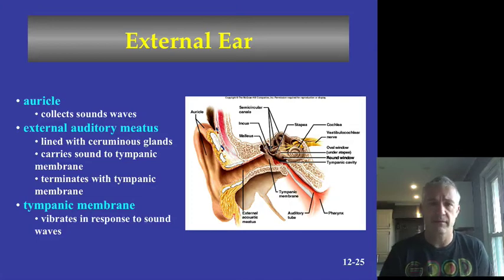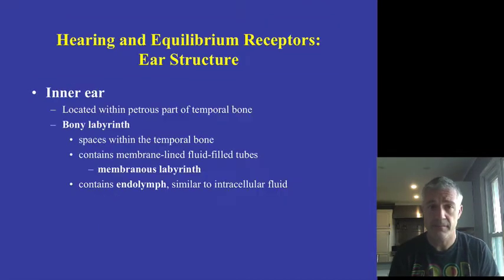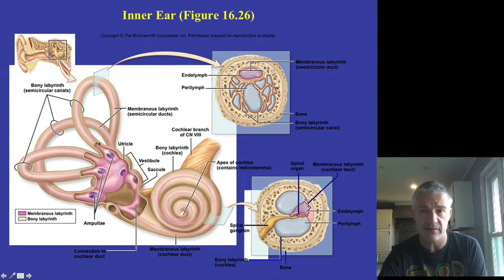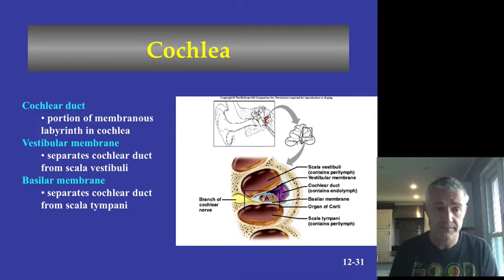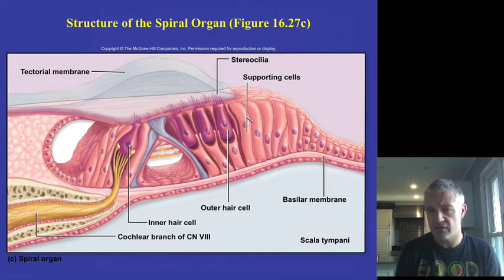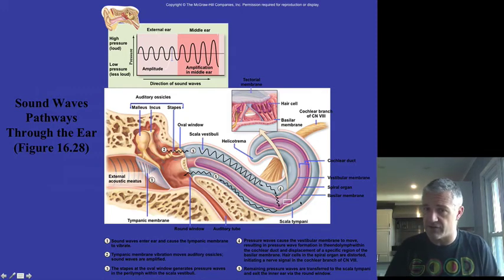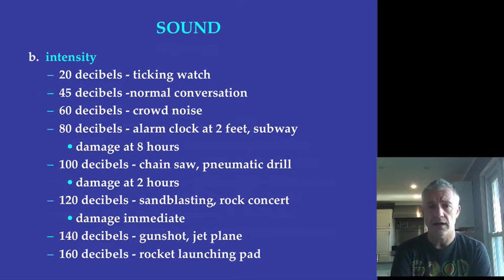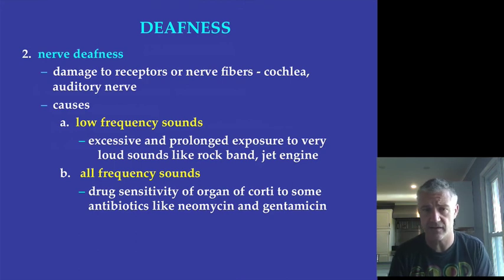Hearing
Ear structure and physiology